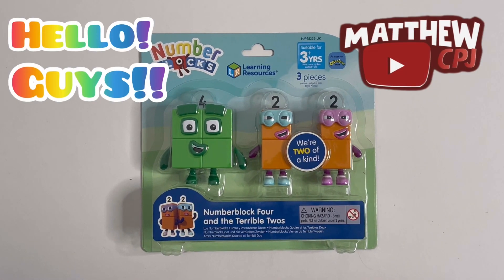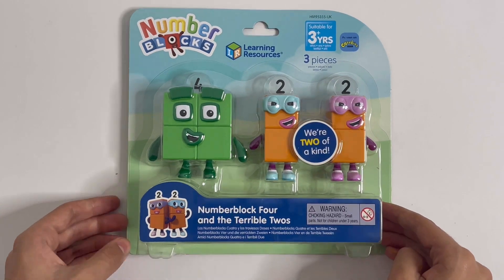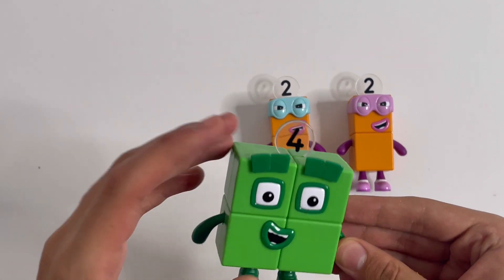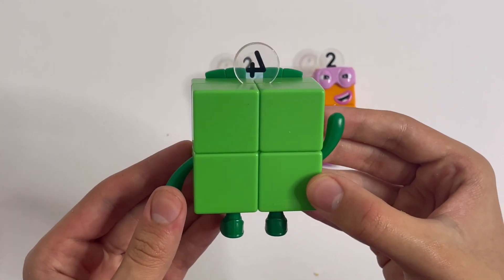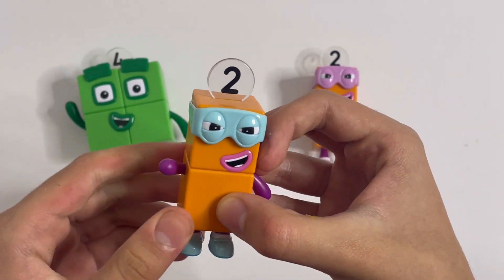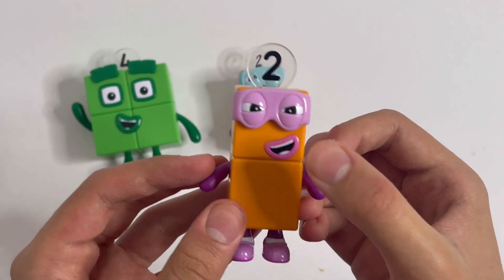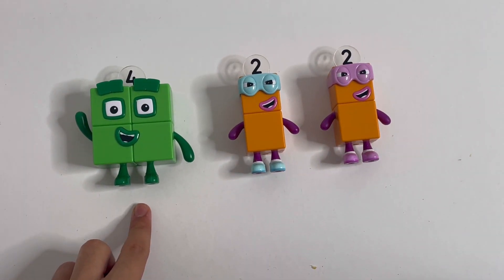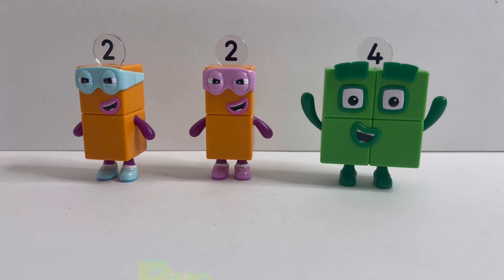Unboxing Numberblock four and the terrible twos 👍2+ 2= 4 😀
Numberblocks one and Two Bike  adventure  toys review 1 🚲 2 🚲